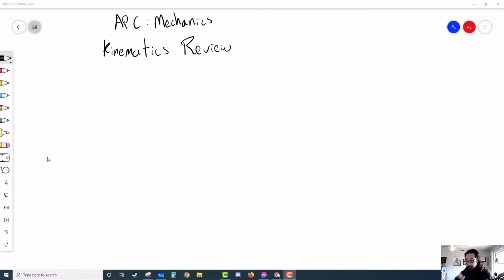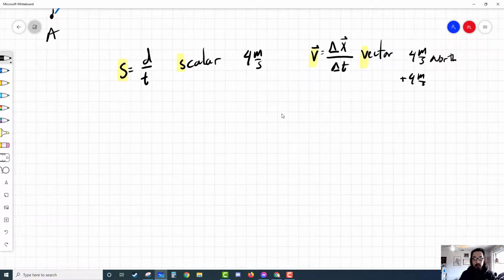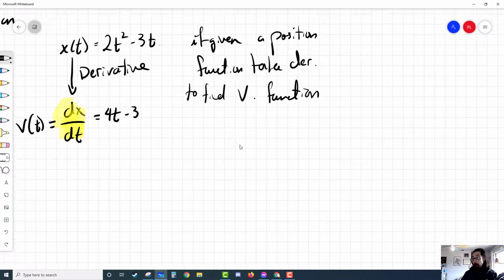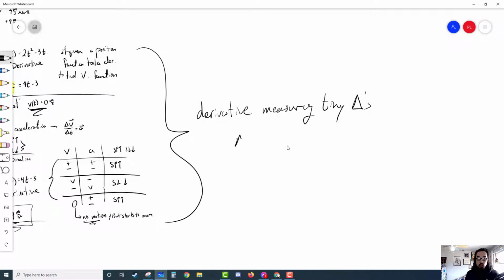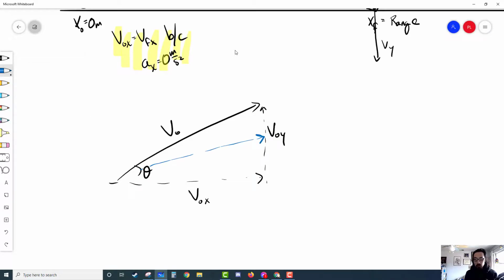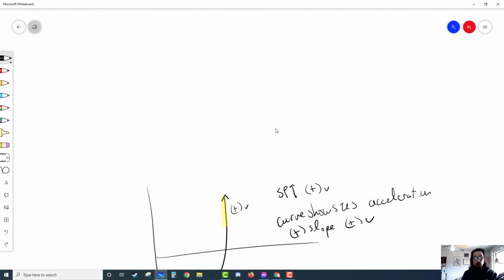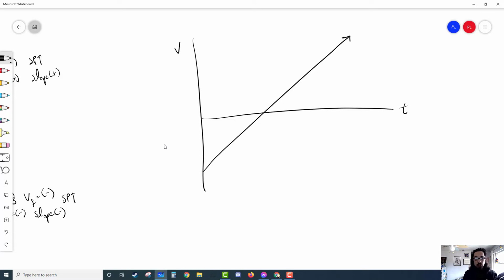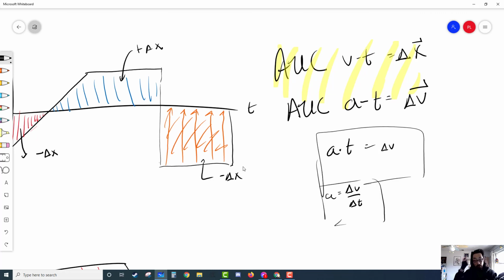Kinematics Review: Mechanics